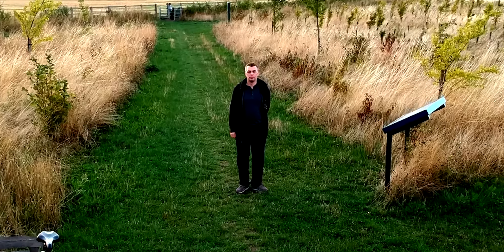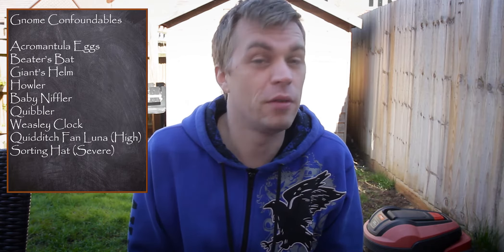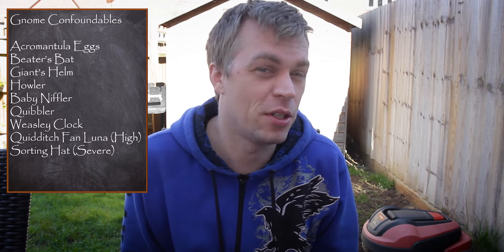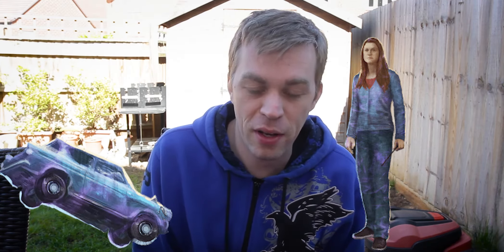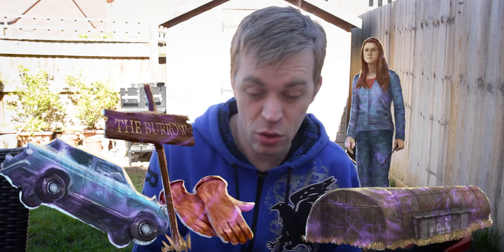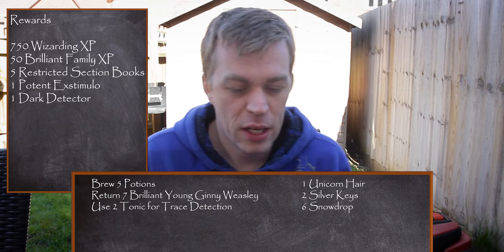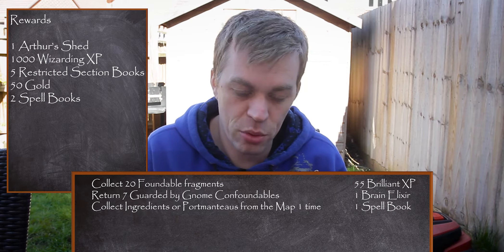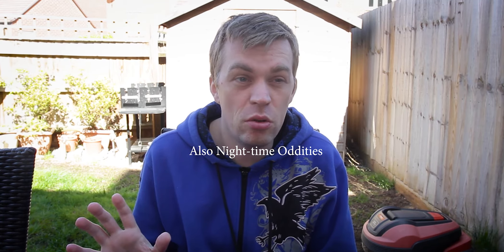TLDR Essential Guide: Burrow Besieged Part 2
Welcome Magical Person!
 Jam packed with information on the Burrow Besieged Event Part 2.
- Stay at Home Mechanics!
- What to do now!
- So many Tips and a Strategy Guide in 7 minutes

NEW TO THE CHANNEL??!! I make WIzards Unite videos with Gameplay, News, and Tips with a Suburban Twist. Sound good to you?
Artist: Mathias Loose
Song: Harry Potter - Double Trouble (Sort Stof Remix)
Special permission obtained.

Music from Final Fantasy XIV